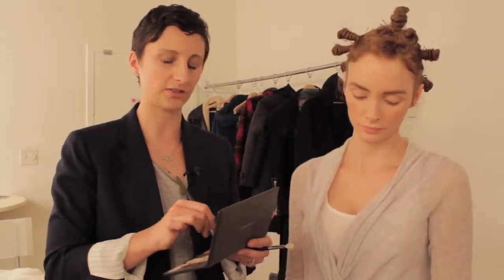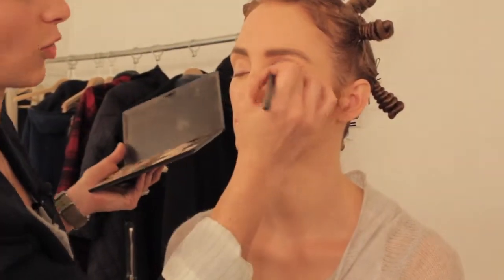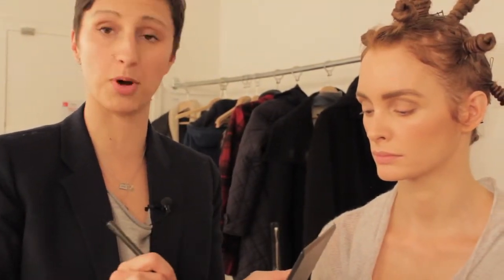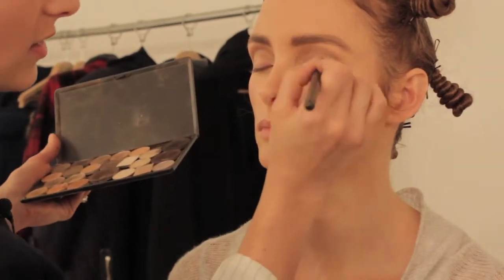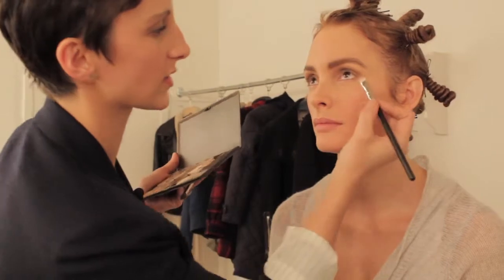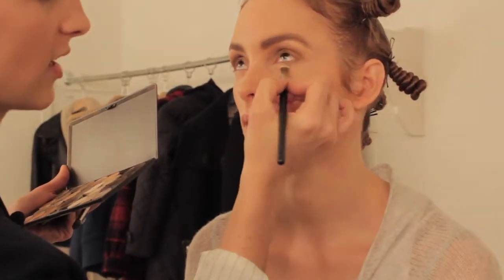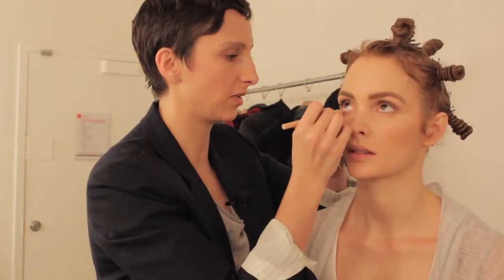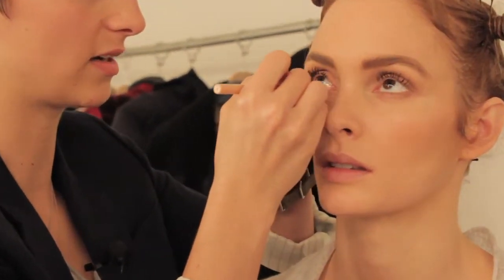How to create a natural looking eye makeup look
Watch as makeup artist Sheri Stroh shows you how to master a contoured, natural face.